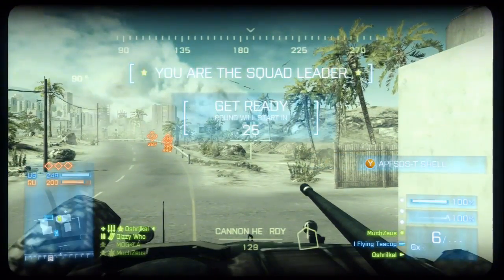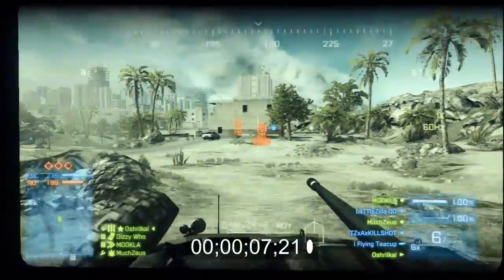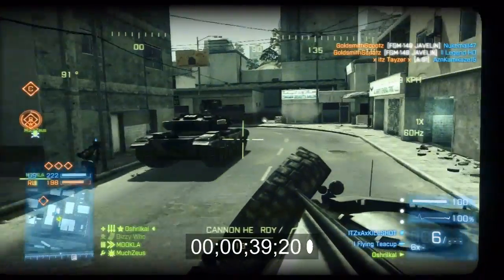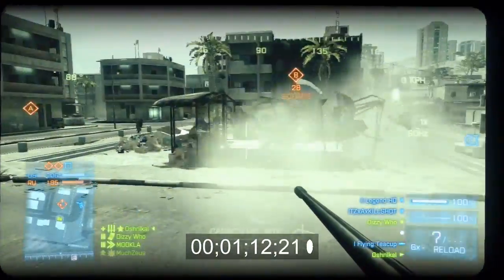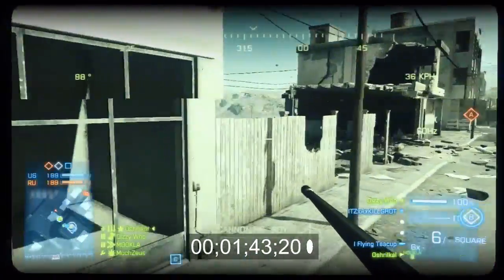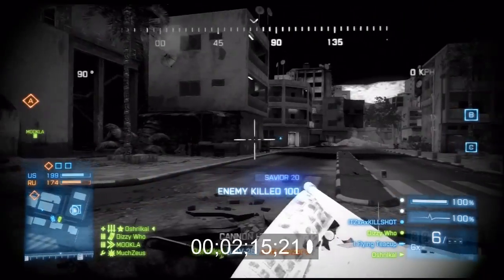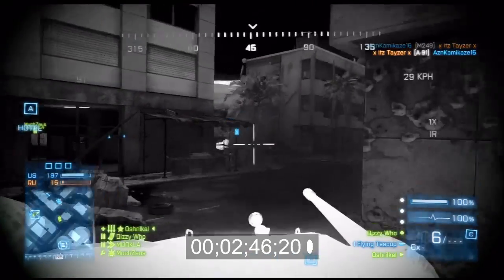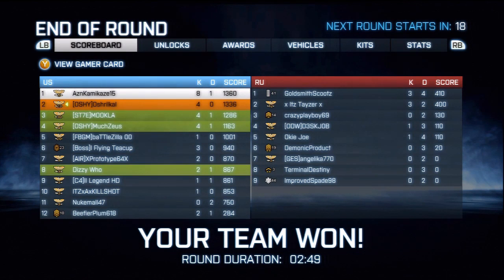FASTEST GAME OF BATTLEFIELD 3 EVER! (2:49) (BF3 Commentary)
Fastest game of BF3 Ever! I'm issuing a challenge to other commentators to try and do better! Who's got what it takes?!

BACKGROUND & OUTRO MUSIC BY:
TED HUNTER - "Save The Island"

BF3 GAMEPLAY
BF3 COMMENTARY
BATTLEFIELD 3 GAMEPLAY
BATTLEFIELD 3 COMMENTARY
FASTEST GAME EVER
FASTEST BATTLEFIELD 3 GAME EVER
FASTEST GAME OF BATTLEFIELD 3